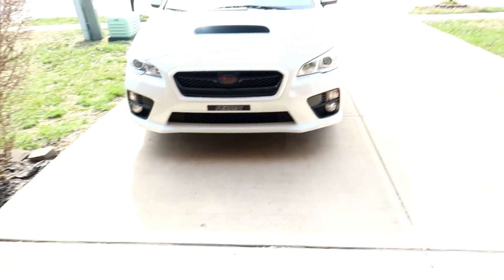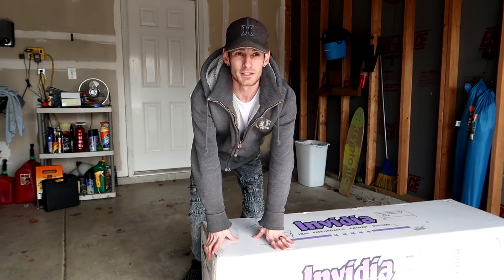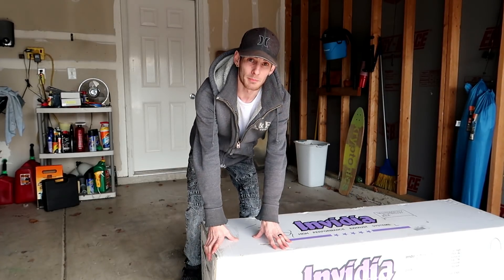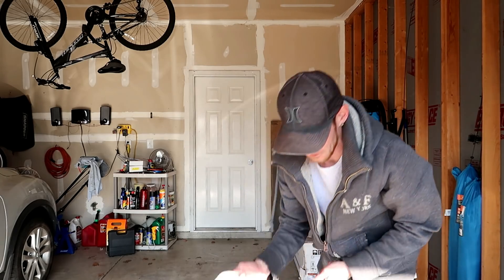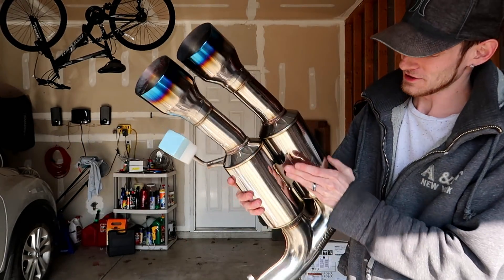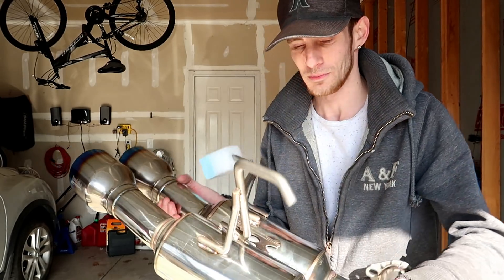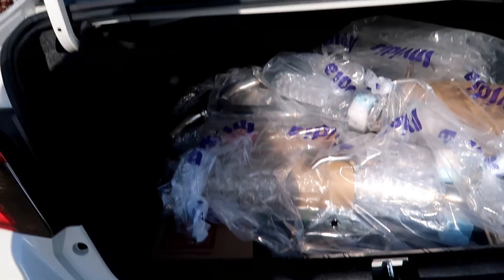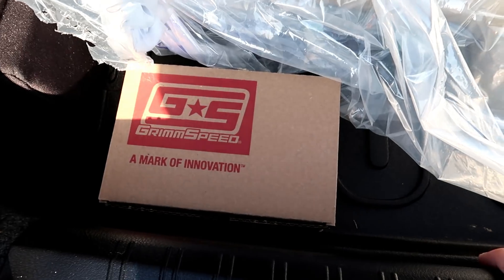NEW EXHAUST FOR THE SUBIE... Unboxing + Q&A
Unboxing the new invidia R400 3inch performance exhaust with titanium 4 inch burnt blue tips for my 2017 Subaru WRX and also fits the 2015+ STI.
Q&A at the end...

Amazon Links To Mods:

Invidia R400 Exhaust
Mishimoto Intake
EGR DELETE
TVG Delete
Boomba Short Shifter
Boomba Shifter Plate
Perrin Shifter Stop and Bushing
Carbon Fiber Front Lip
Perrin License Plate Delete
Rear Spats
BC Coilovers
Boomba BPV/ BOV
Roof Vortex Generator
Side Skirts
Mud Guards